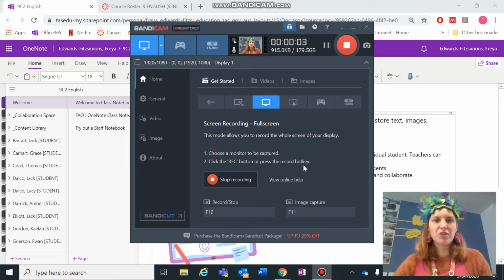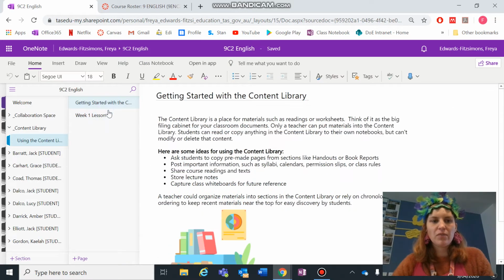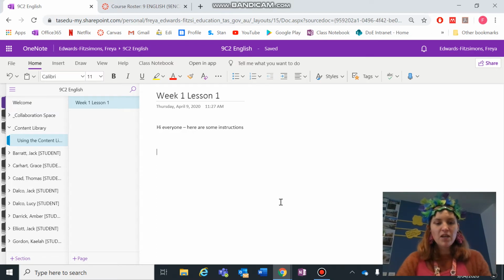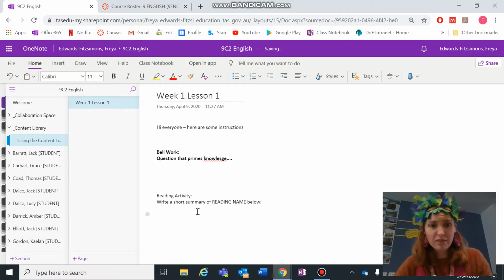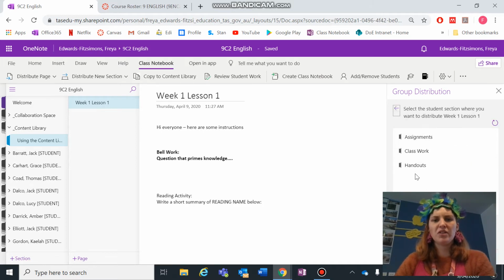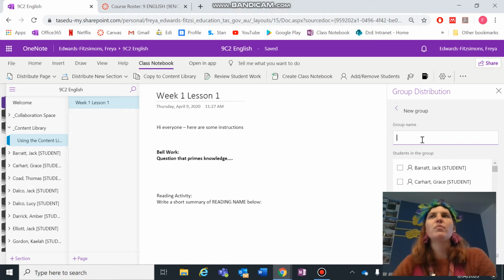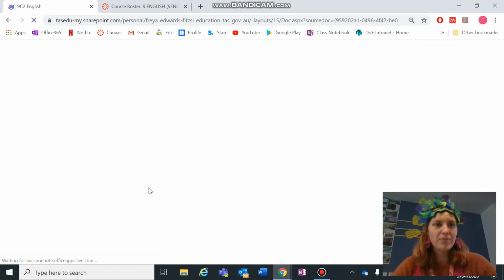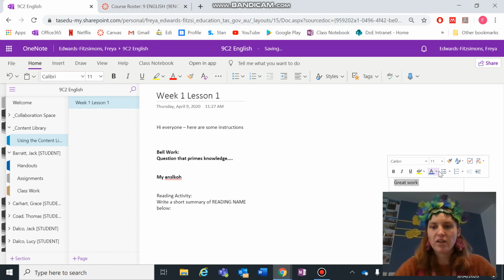Distributing a page in Class Notebook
How to make a master copy of the lesson notes and activities, and distribute a copy to every student in the notebook.